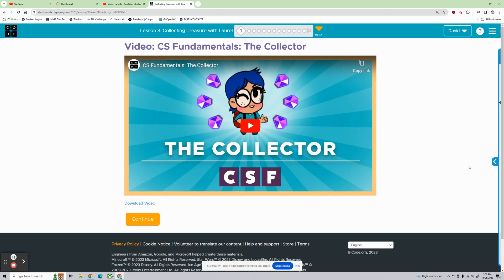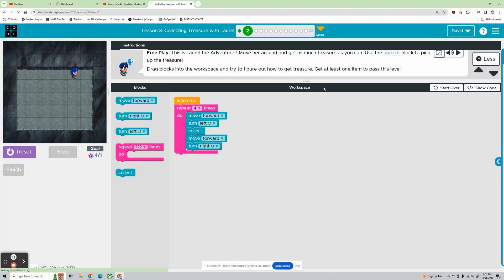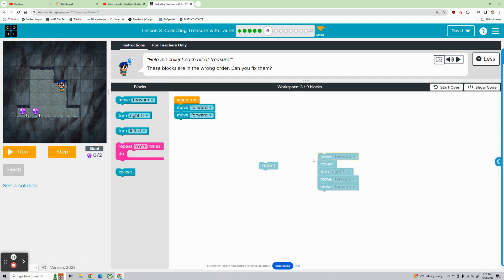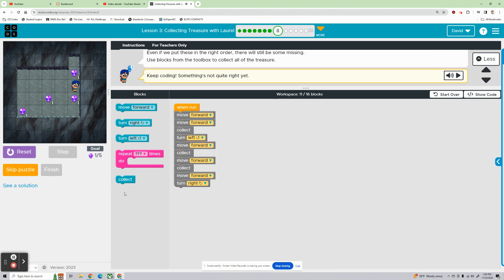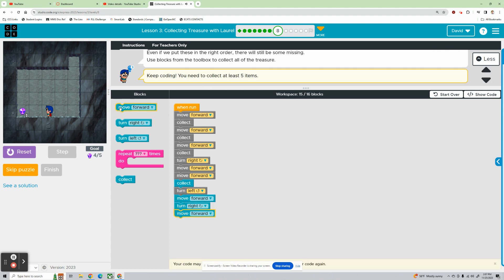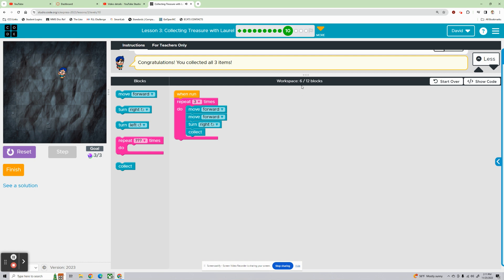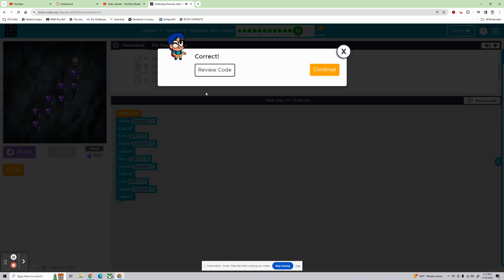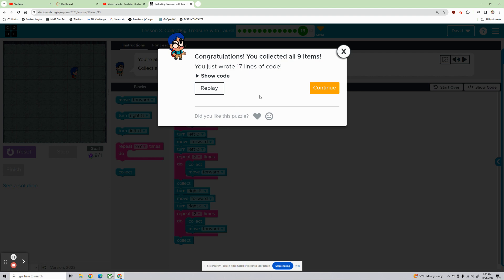Code.org Express: Lesson 3 - Collecting Treasure with Laurel (23 - 24)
Computer Science Discoveries Express Unit: Lesson 3 - Collecting Treasure with Laurel from the Code.org curriculum. Updated with the latest for the 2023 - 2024 school year!